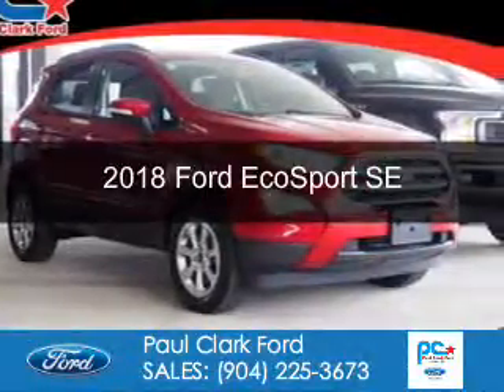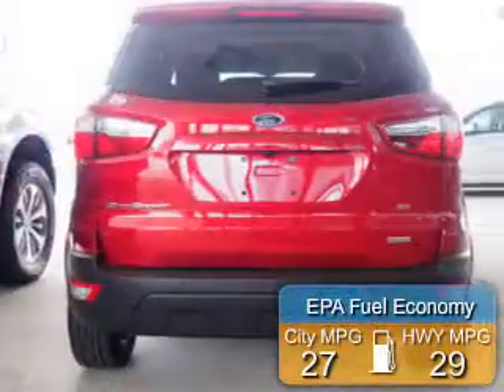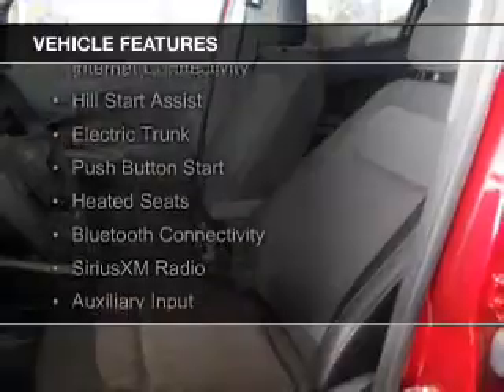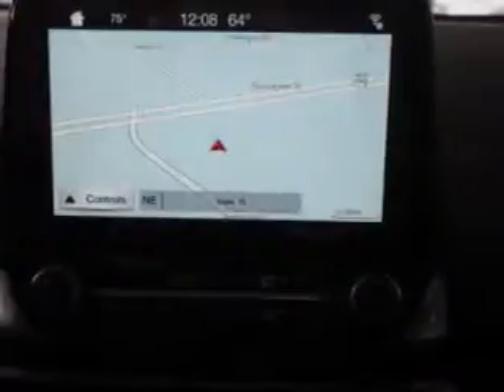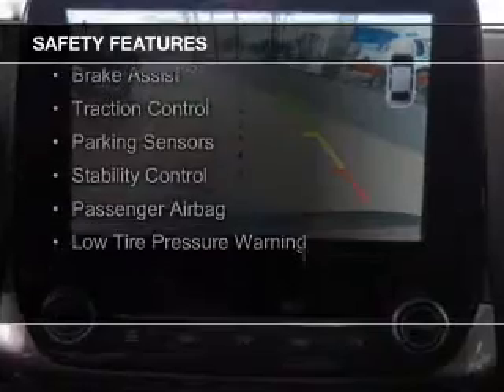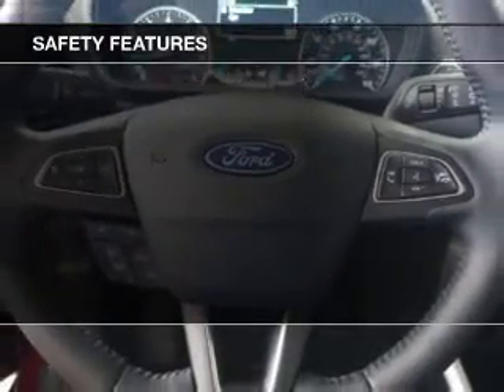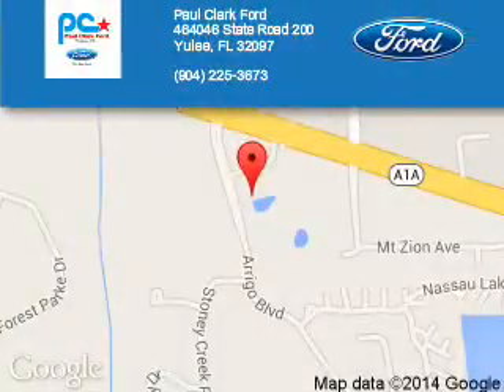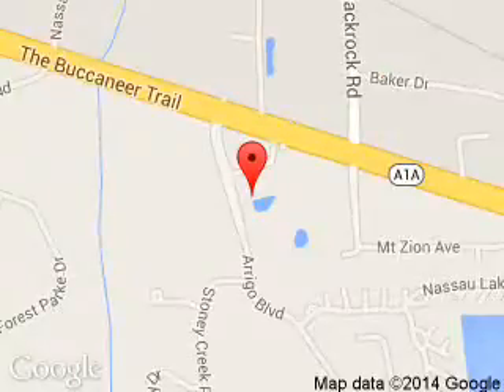2018 Ford EcoSport - Yulee FL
Phone:
Year: 2018
Make: Ford
Model: EcoSport
Trim: SE
Engine: 1.0 liter inline 3 cylinder 12 valve
Transmission: 6-Speed Automatic
Color: Ruby Red Metallic
Mileage:
Address:
464046 State Road 200